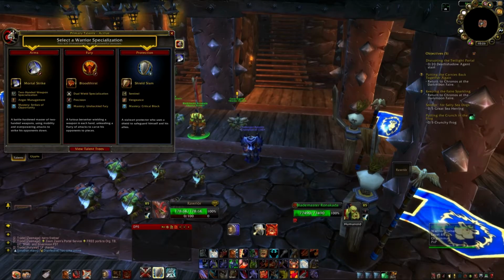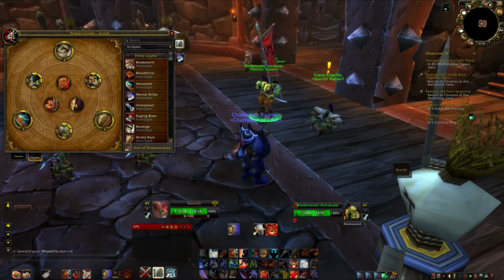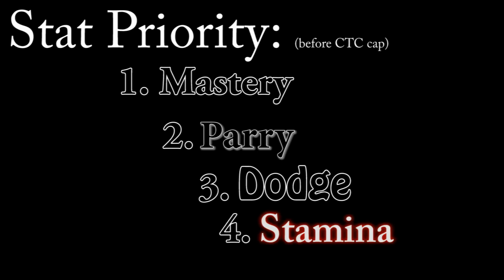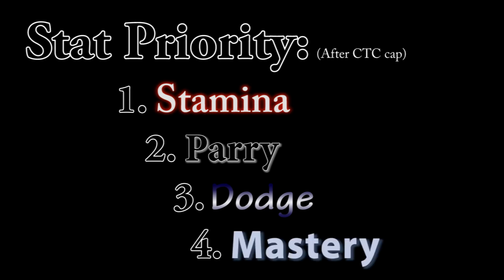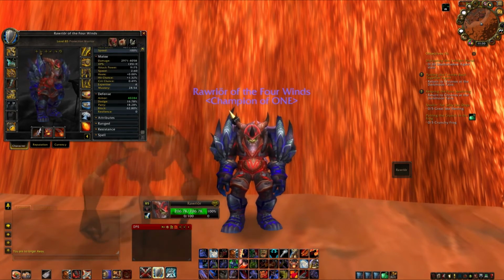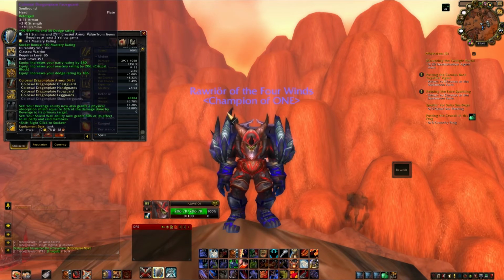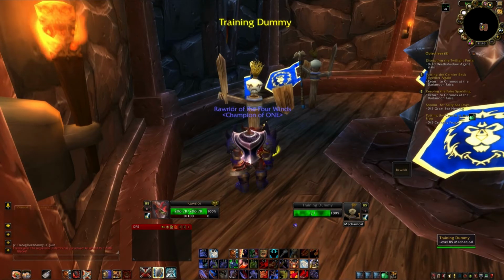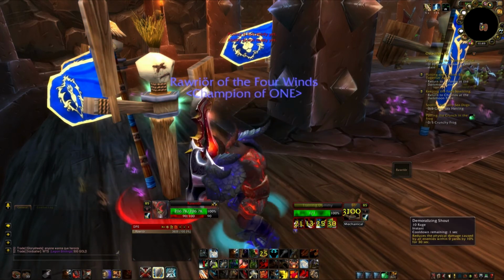World of Warcraft: Prot Warrior end all guide!